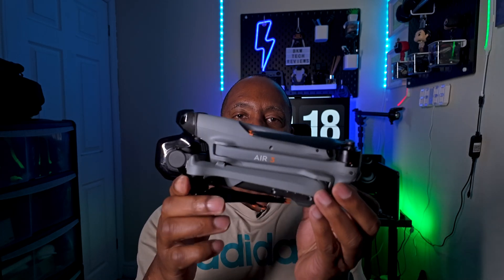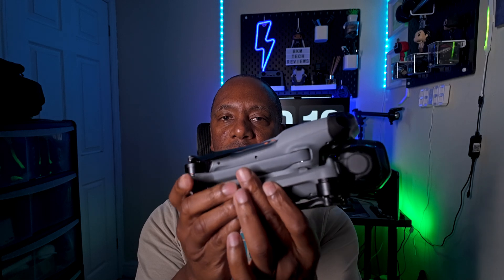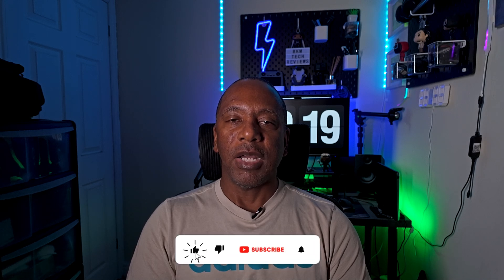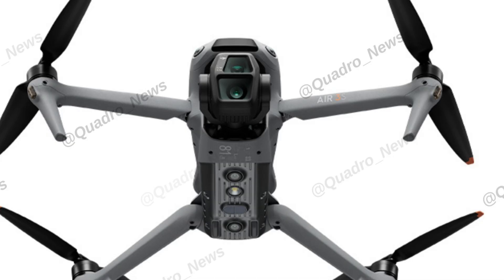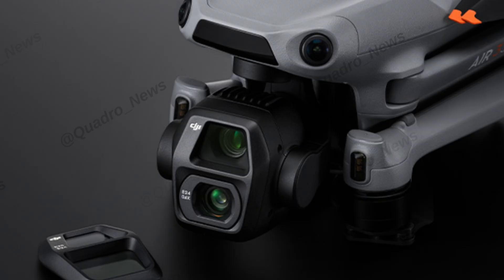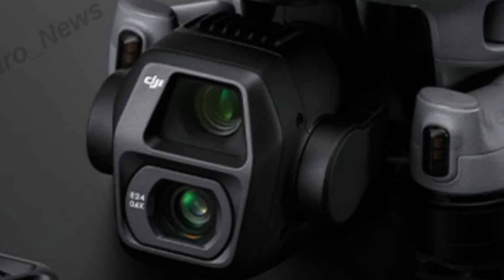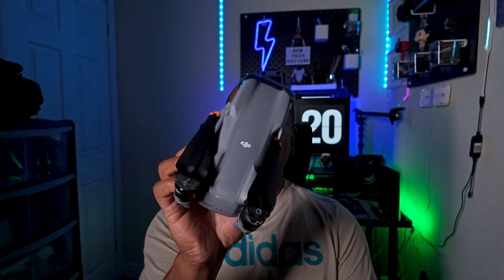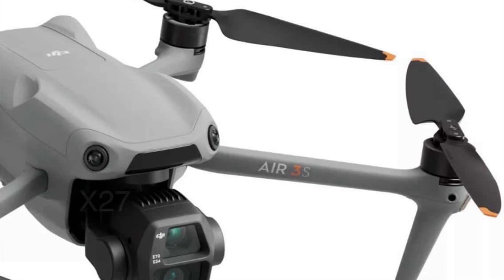DJI Air 3s Leaks and Rumours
Welcome back to BKM Tech Reviews,  In the video today we talk about the Rumoured DJI Air 3s coming out on the 15th October 2024.